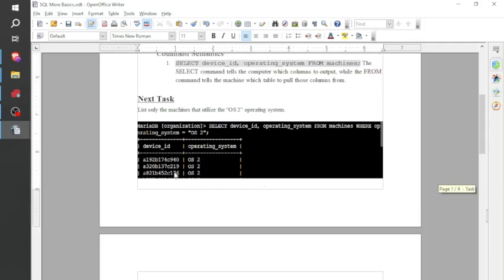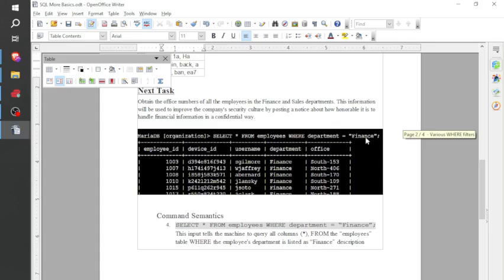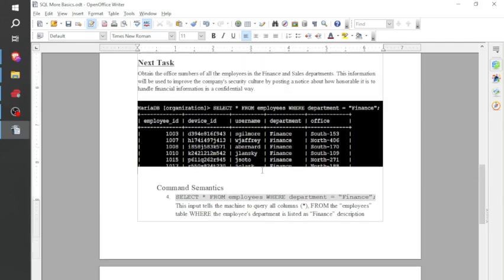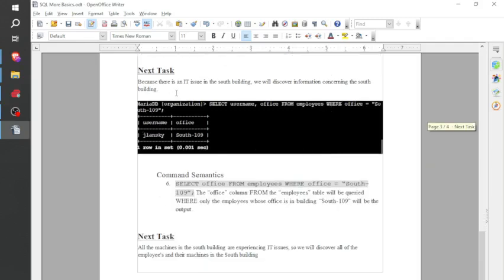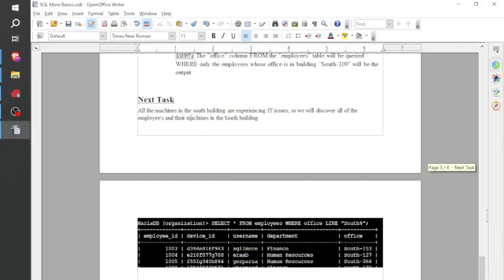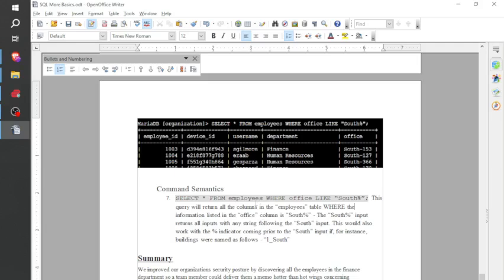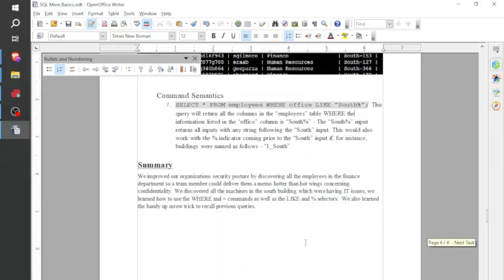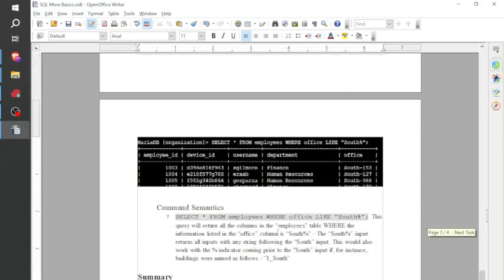SQL | More Basix in Less Than 1 Minute | SELECT FROM WHERE LIKE _ %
This video describes more basic SQL commands SELECT, FROM, and WHERE as well as powerful WHERE selectors including _ and % in less than 1 minute, then it provides several Cybersecurity based scenarios that might use these commands to query a SQL database.